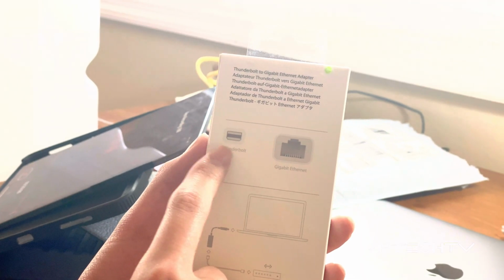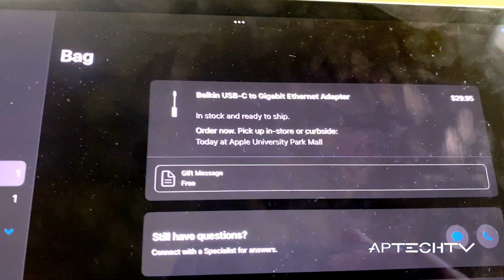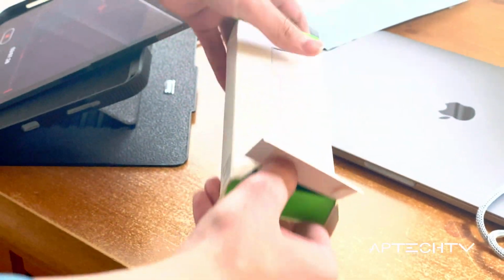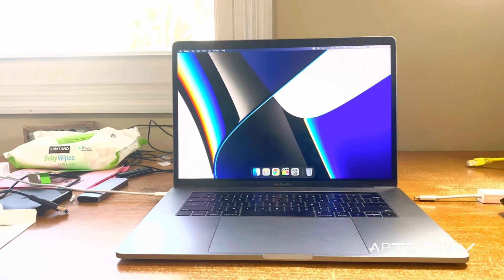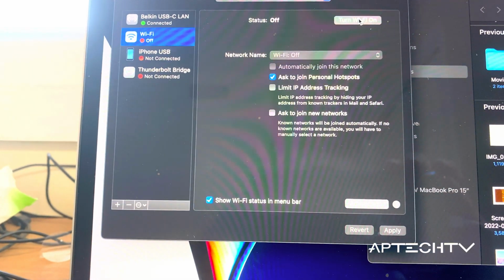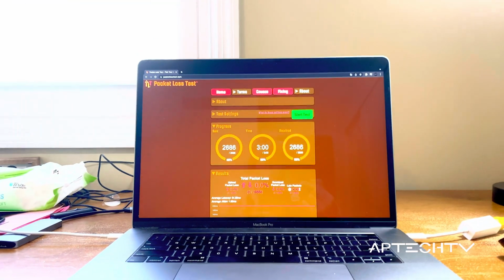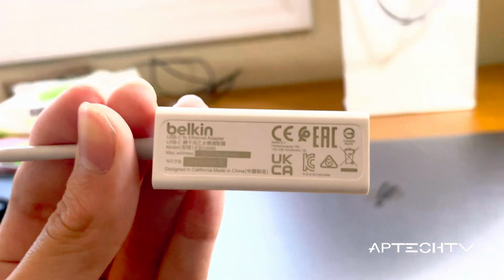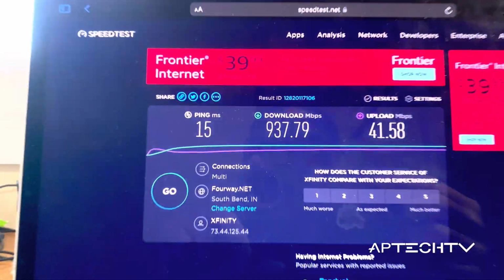Belkin USBC to Gigabit Ethernet Ethernet Adaptor GONE WRONG! | Up to 1000mbps!?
Hey guys! Finally after 3 months of prograsnation a video!
Finally got Gigabit Ethernet on my MacBook! Only took 13 min to upload this video!
Scriptwriter: Me
Filming: Me
Editing: William
Color: Me
Actors: Me